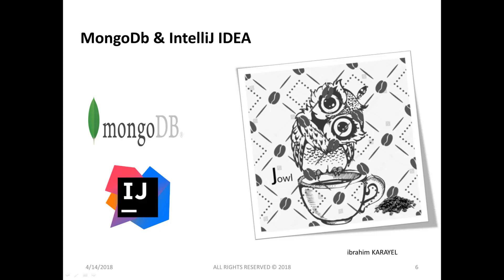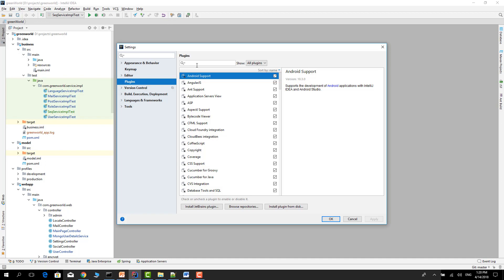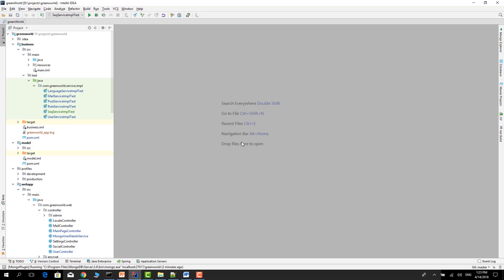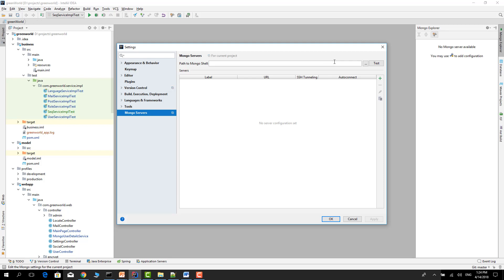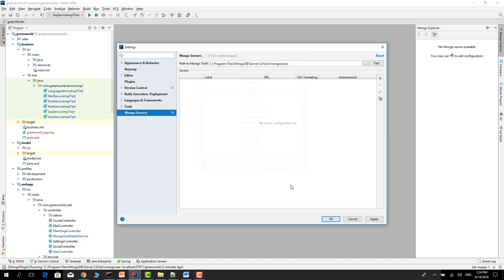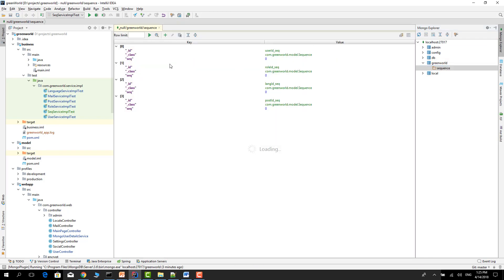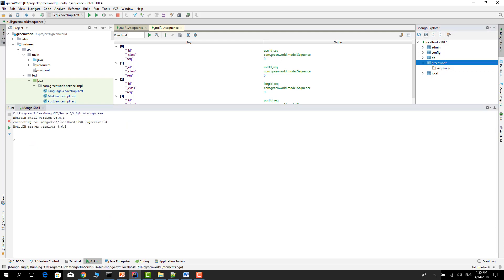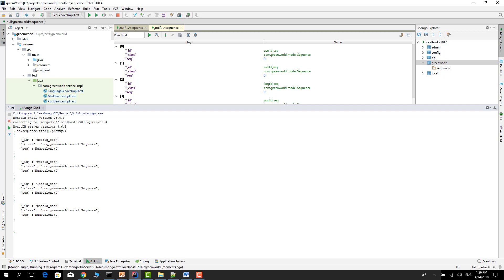IntelliJ Idea MongoDb Plugin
Configure IntelliJ Idea MongoDb Plugin